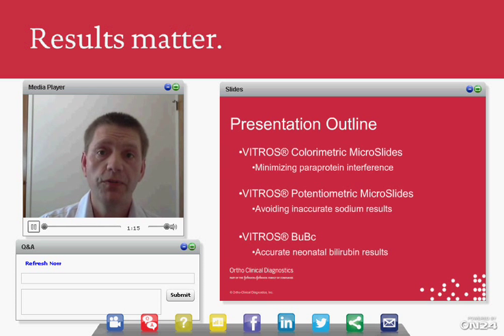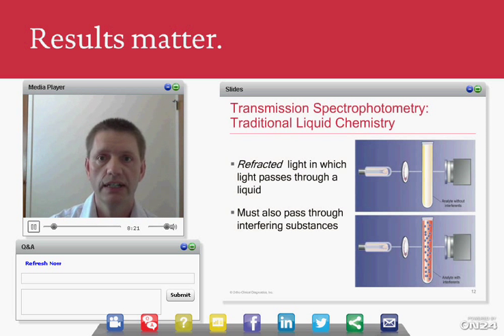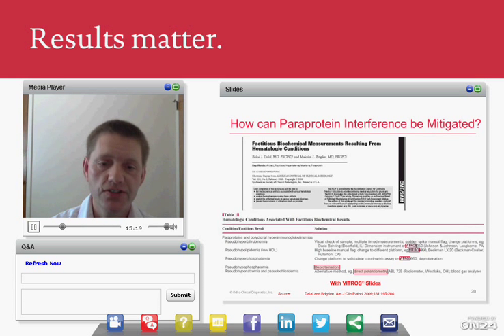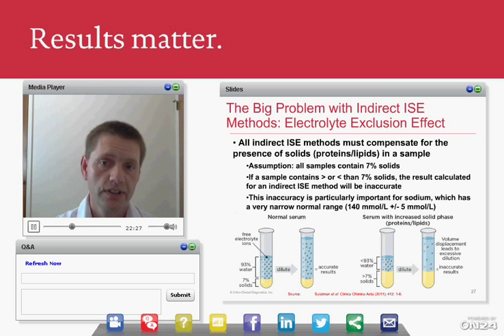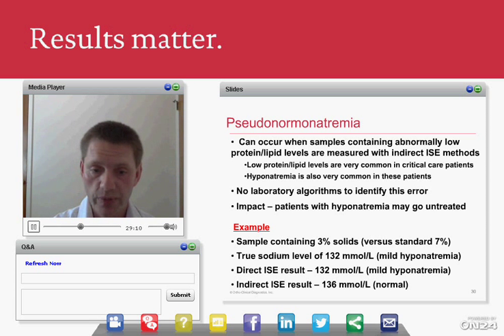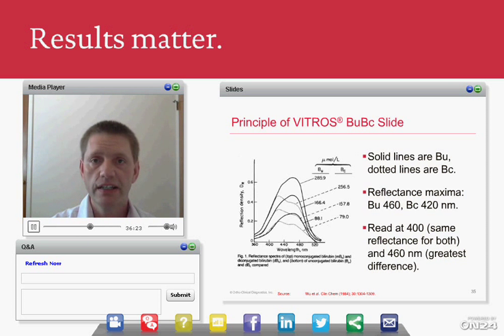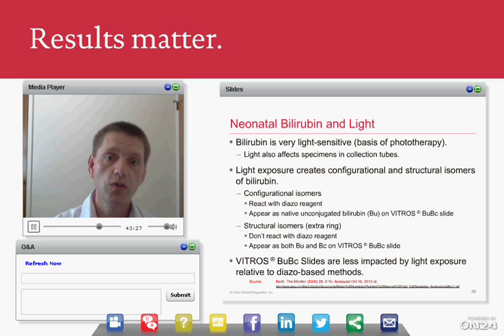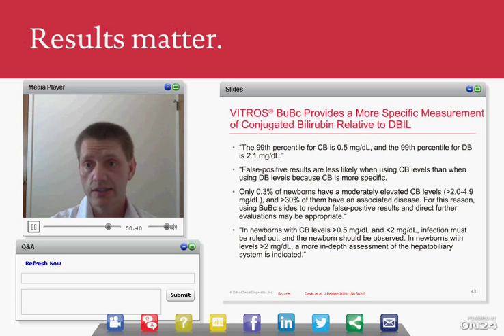John Backus - VITROS® Microslide Technologies / Assays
John Backus, PhD, Director, Scientific Affairs, Ortho Clinical Diagnostics
 VITROS® Microslides utilize a layered, dry-slide technology that enables separate reaction domains such that each step can be optimized to provide excellent assay performance. Excellent precision and accuracy are achieved through designs that combine multiple discrete layers of spreading, masking, scavenger, and other reagent layers. Dry-slide methods use traditional, well-accepted analytical principals and are traceable to accepted reference methods, so that results are consistent over time and around the world. This presentation will focus on three differentiating features of VITROS® Microslide technology: 1) minimization of paraprotein interference in chemistry assays, 2) direct potentiometric measurement of sodium utilizing a disposable ion selective electrode (ISE), and 3) direct measurement of unconjugated, conjugated, and total bilirubin utilizing reflectance spectrophotometry. All three of these features have been demonstrated to improve the clinical/analytical accuracy of assay results.